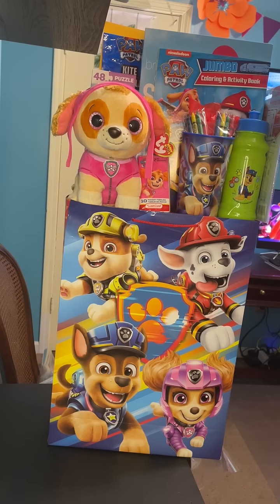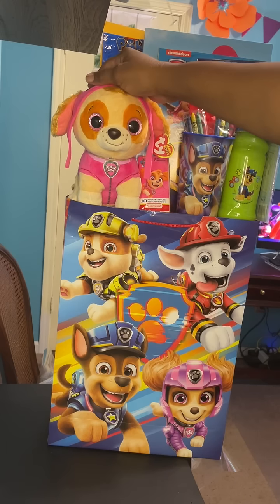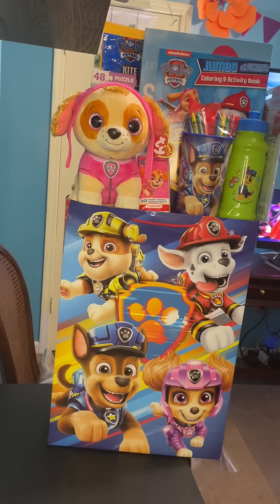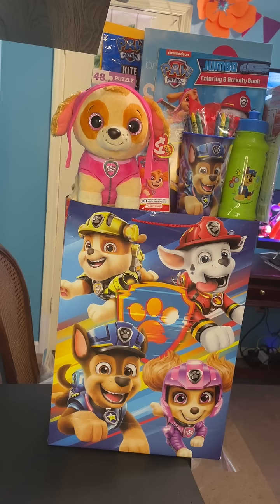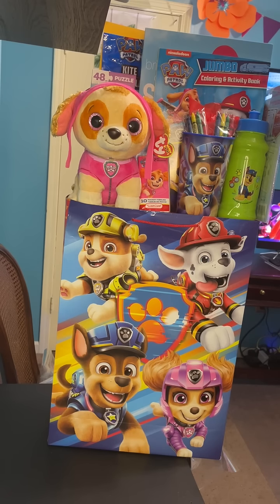PAW PATROL KIDS HOLIDAY GIFTS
In this Video I'm featuring Kids Holiday Gift Bag Concepts using a Paw Patrol Theme.  This Gift consists of Paw Patrol Themed Items: Plush Dogs Skye and Zuma, Coloring and Activity Books, Puzzles, Sippy Cups, Plastic Cups, Tissue, Coloring and Adventure Packs, Kites, Crayons, Slingball Game, Light Up Frisbee, and a Light Up Rocket.